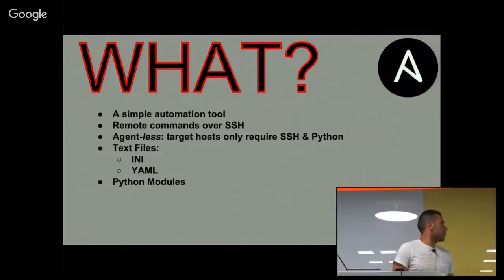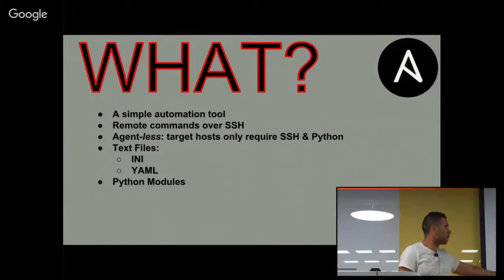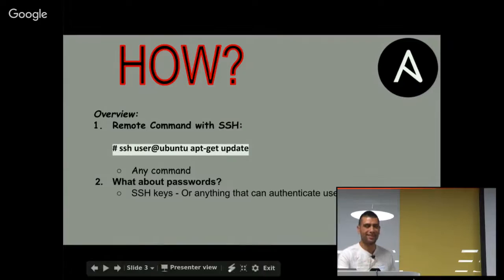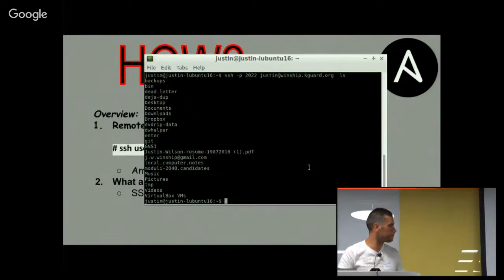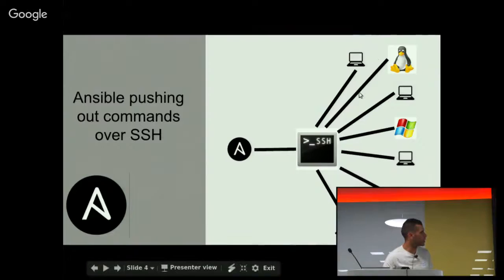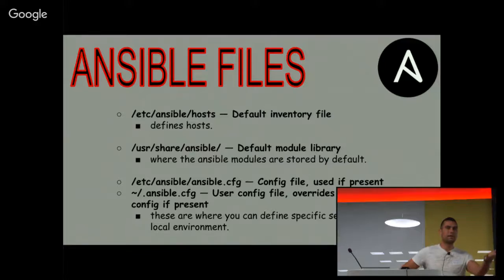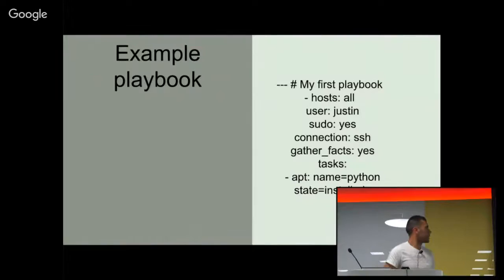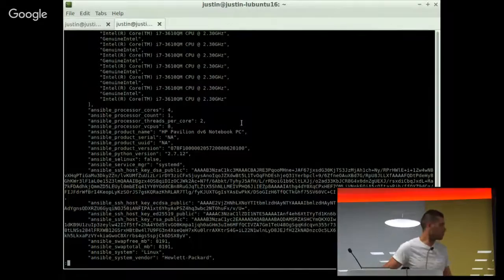SLUG October 2016 - An Introduction To Ansible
An introduction to Ansible, a tool that let's you automate tasks and manage remote hosts, using SSH. We will be having a look at how it works, what it can be used for, and hopefully even a live demo (finger's crossed).